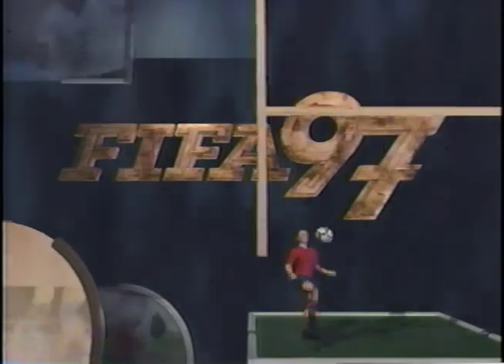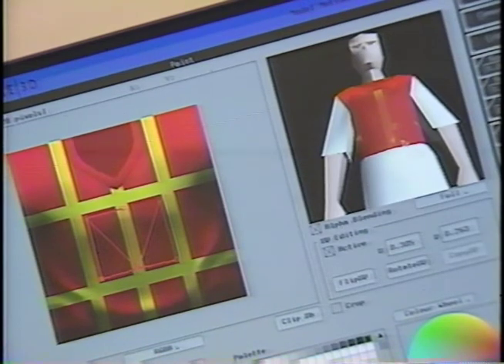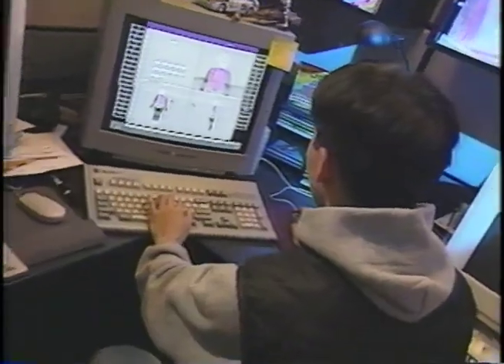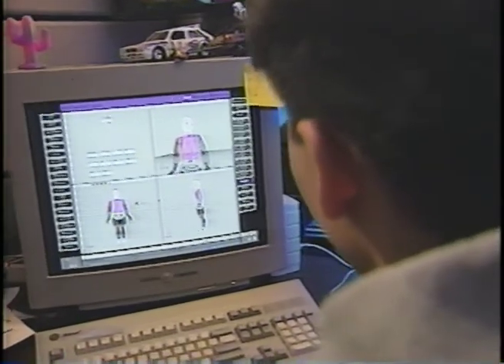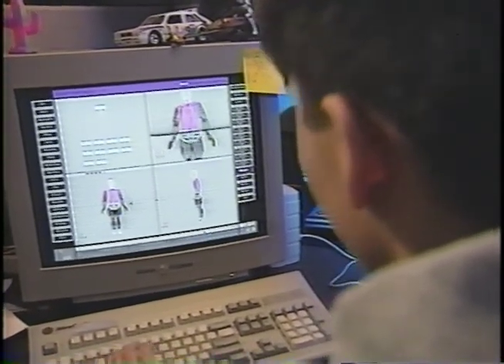SoftImage Game Deveopment Environment DemoReel 1997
for the lovers of retro software and the mighty Softimage.
video is from Archive.org
thanks to the original uploader